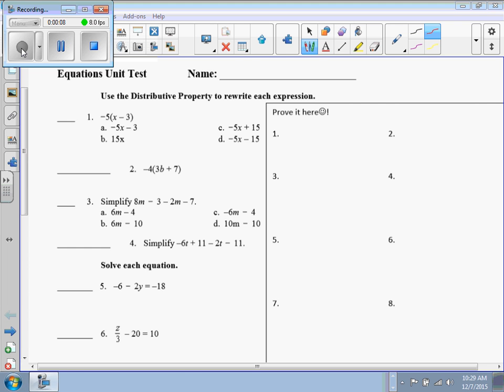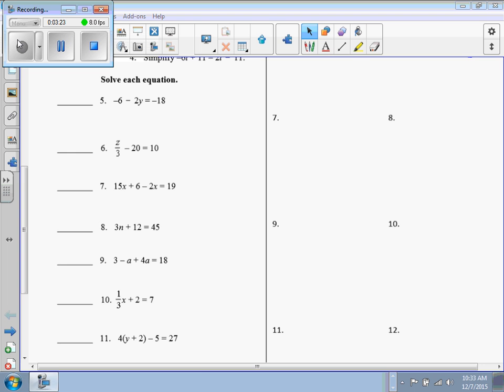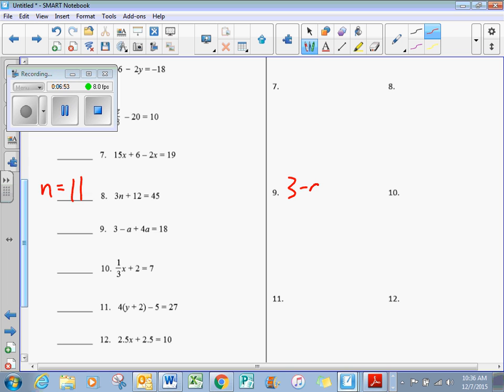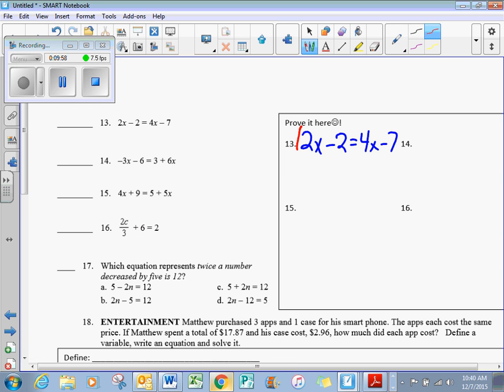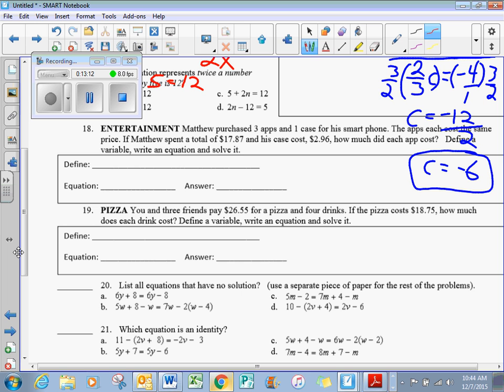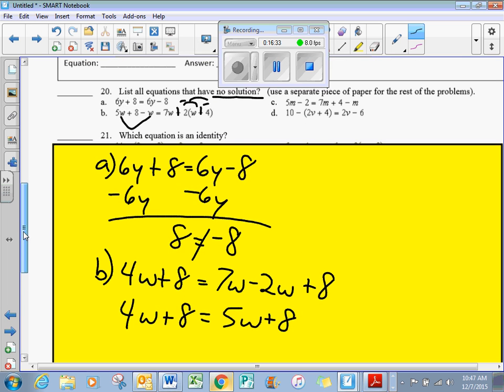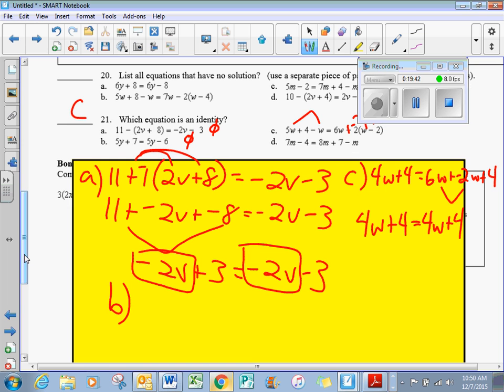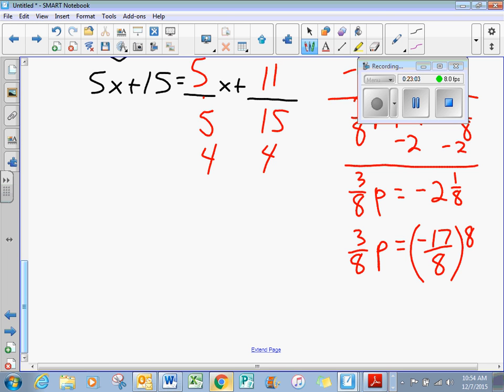unit 3 test answers 8th Grade Math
Watch this video as we work out most of the test problems.  Pause and write down notes or examples in your math tool kit so you'll improve on the retake!